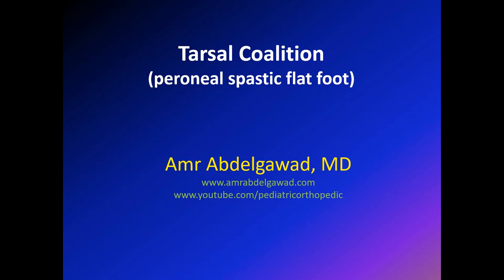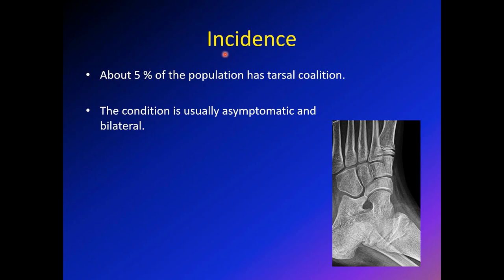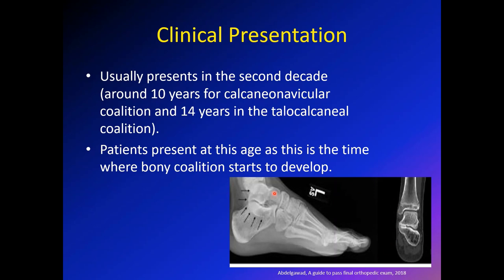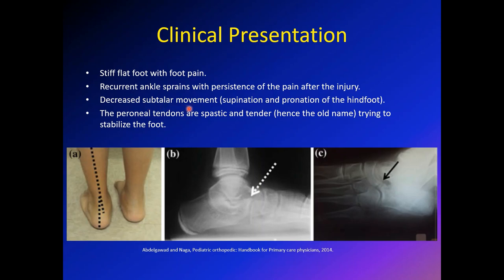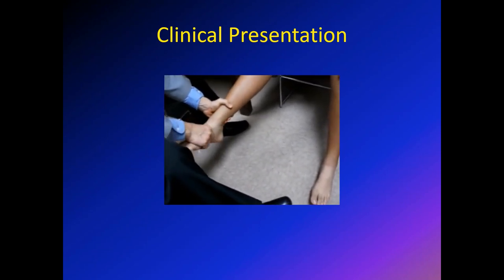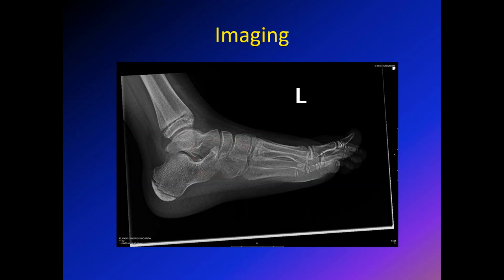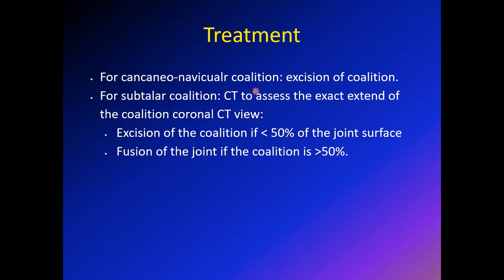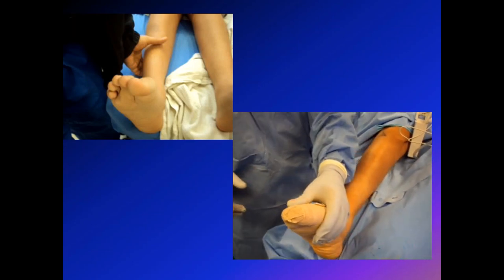tarsal coalition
This video explain the pathology, clinical presentation and treatment of tarsal coalition to primary care physicians and other medical providers